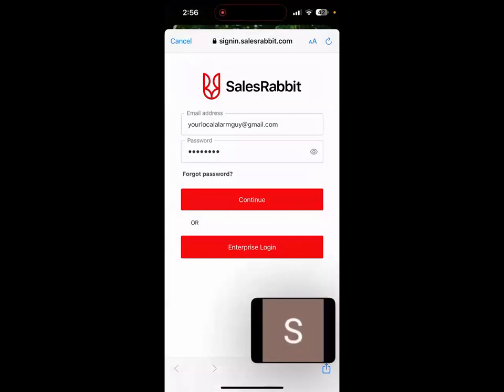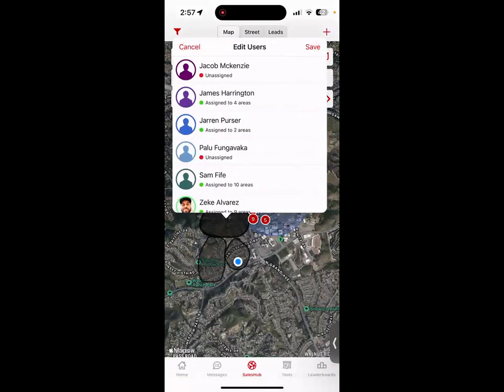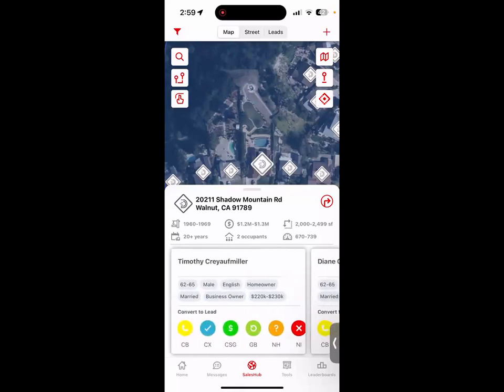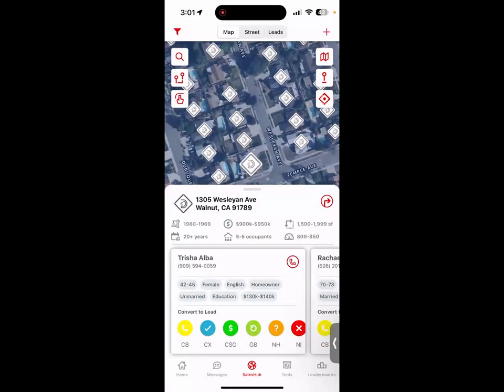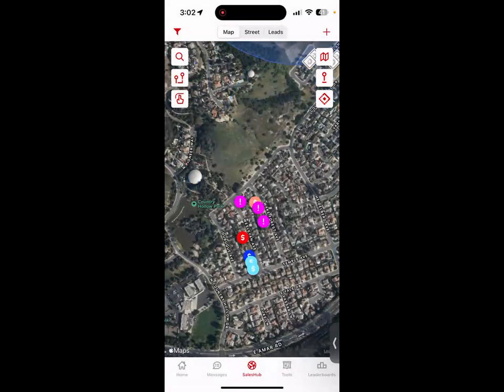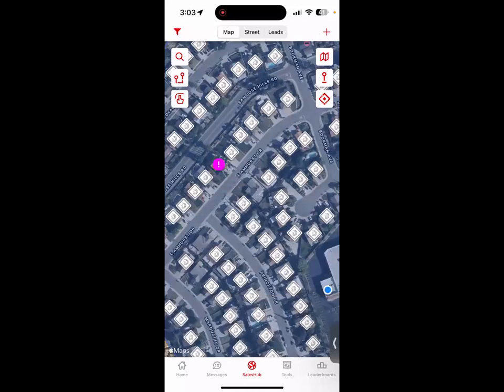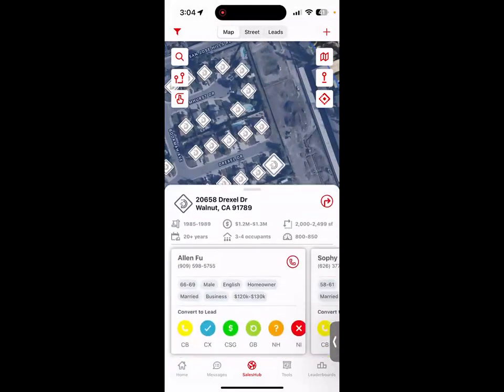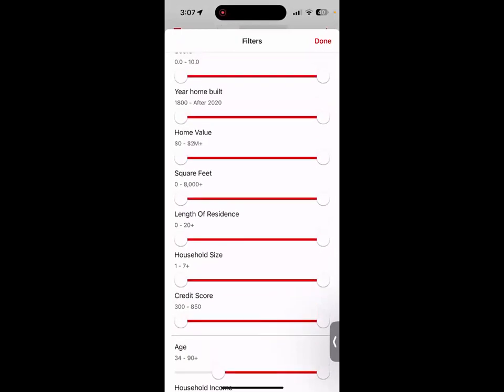Sales Rabbit 101- Pin Dropping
This video shows you how to drop pins, create area, and how to use the data grid.